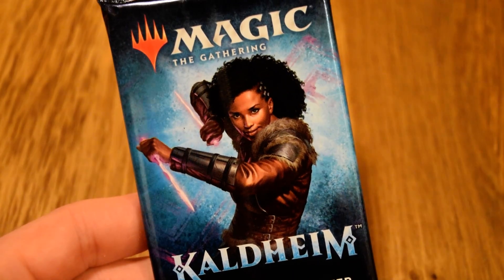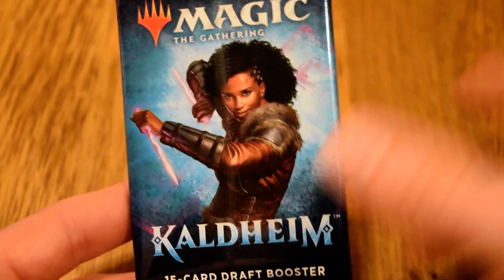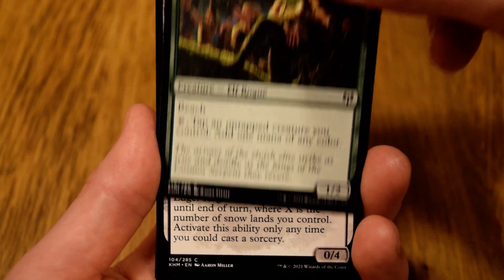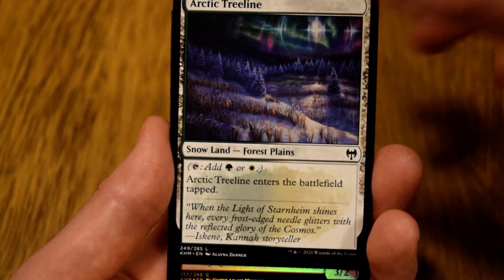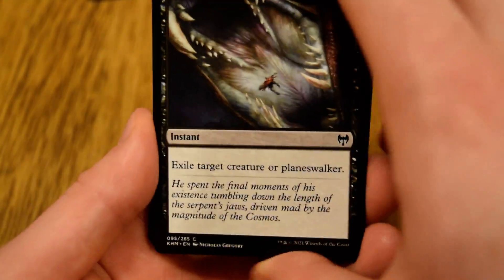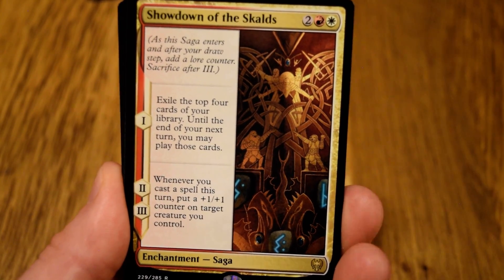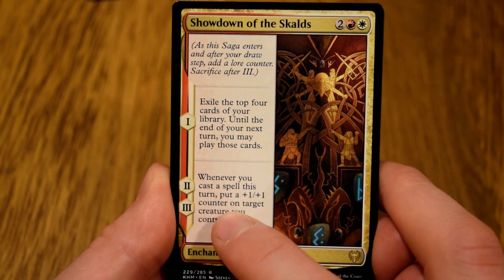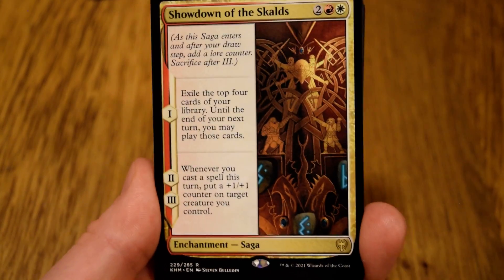Magic the Gathering Crack-A-Pack Year Challenge - Day 115 P1P1 Kaldheim - Apr. 25th 2021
Welcome to Ready-to-Roll Gaming!

Here is Day 115 of our year long challenge. We are doing another Pick 1 Pack 1 scenario of Kaldheim, so watch the entire video and see what our pick will be! Strixhaven is just LIVE on Magic: Arena and I have been enjoying this set. Only a few more days away from opening paper Strixhaven on the channel!

Thank you for you all who have been watching so far!